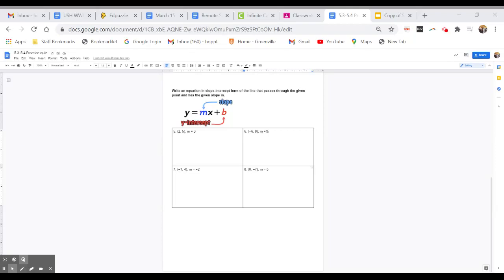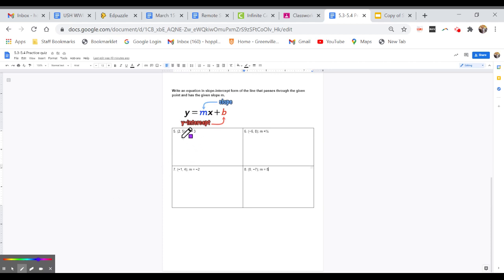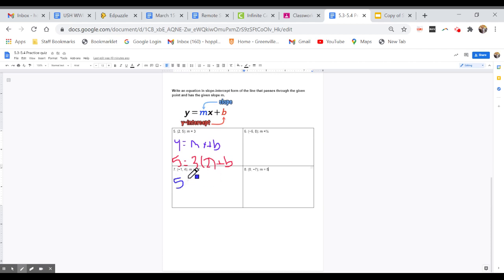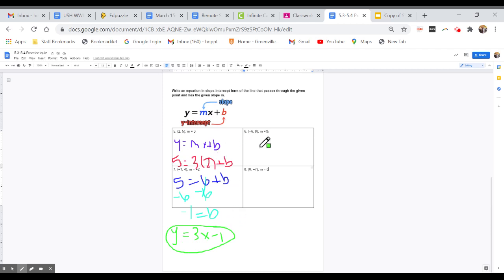5.3-5.4 Practice quiz: #5-8